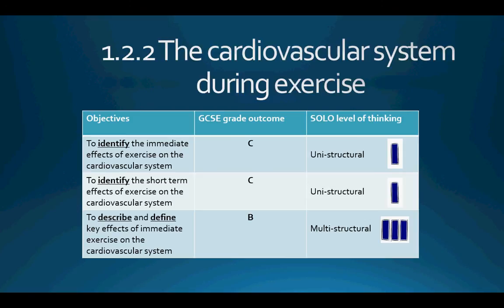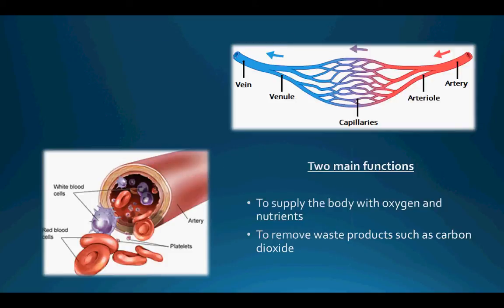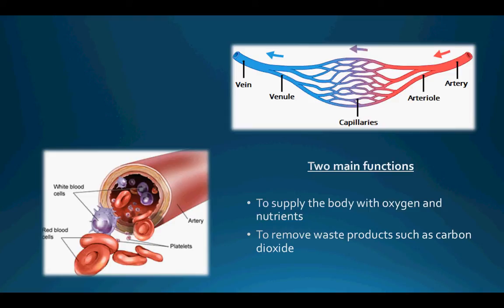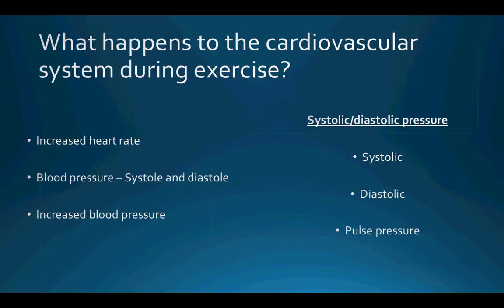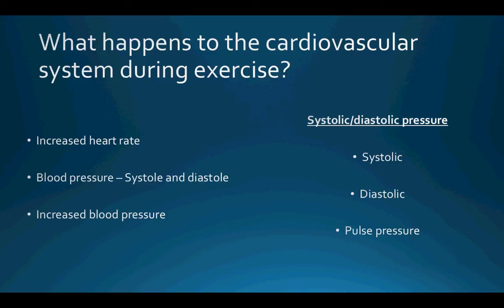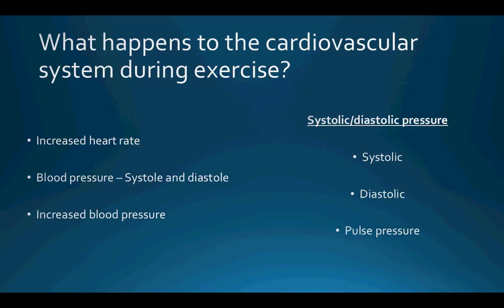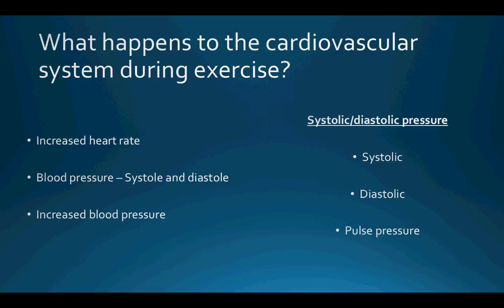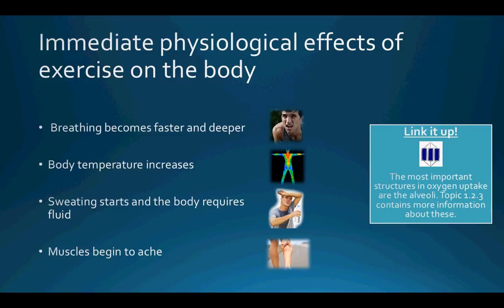1.2.2 immediate effects on the cardiovascular system (part 1)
This video describes what the cardiovascular system is, the key components and the immediate effects of exercise on this system.